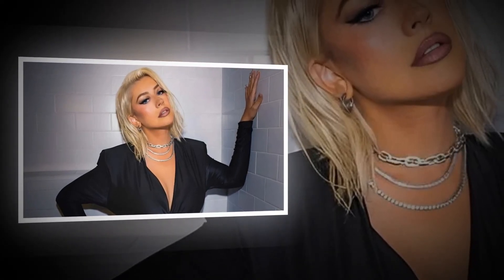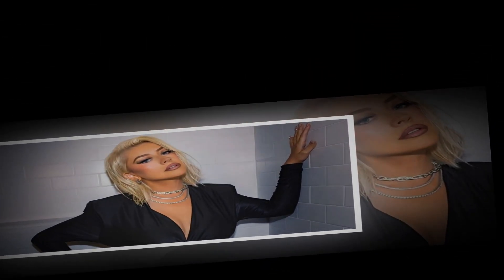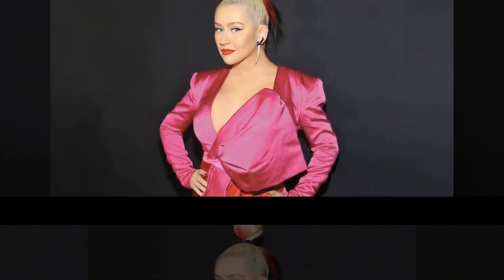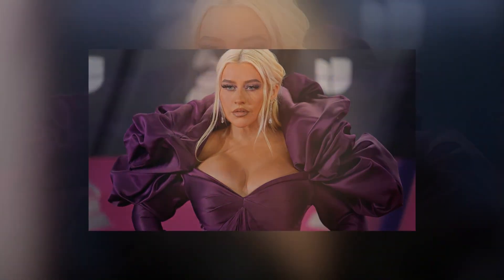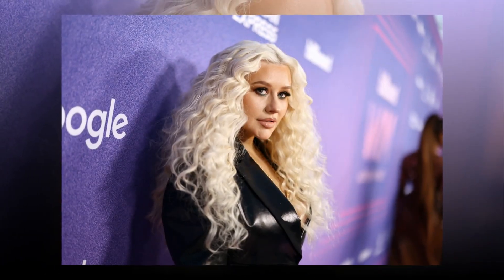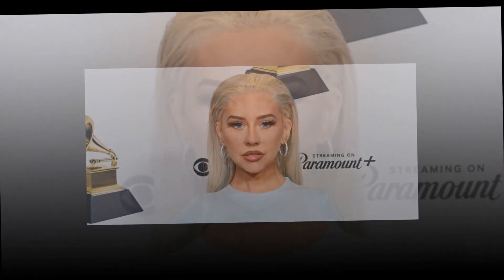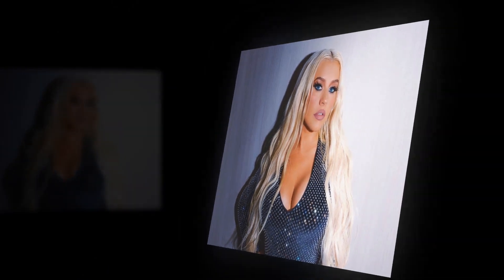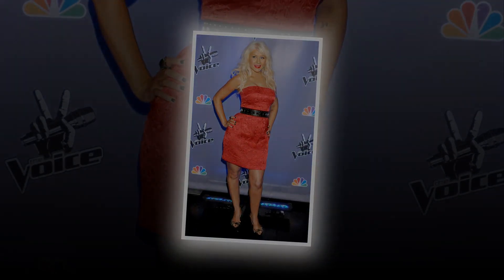New Update!! Breaking News Of Christina Aguilera || It will shock you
Good bye